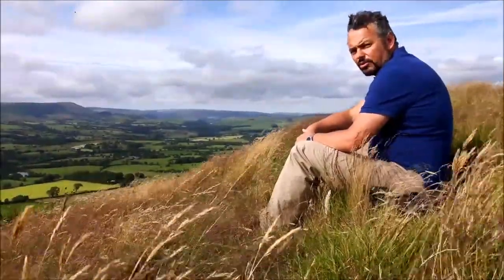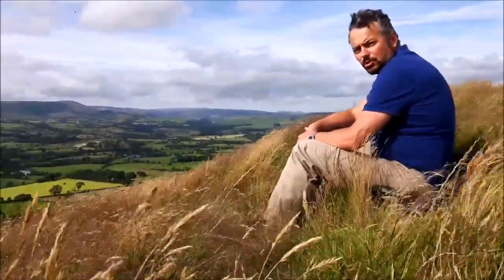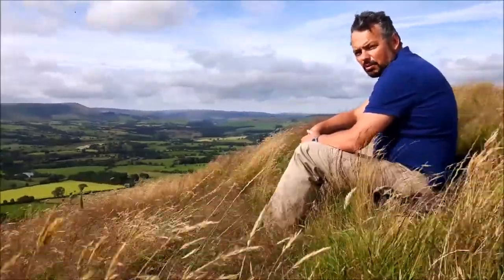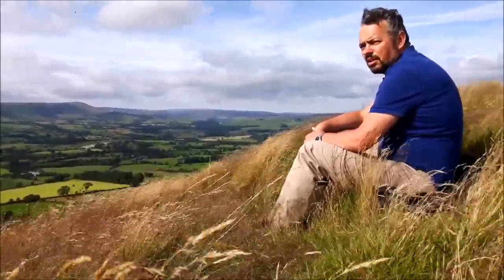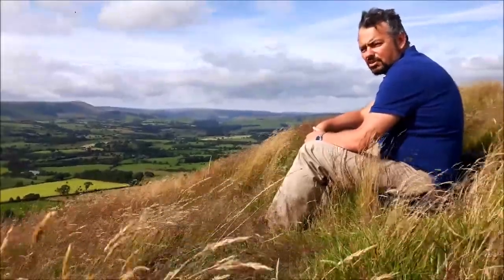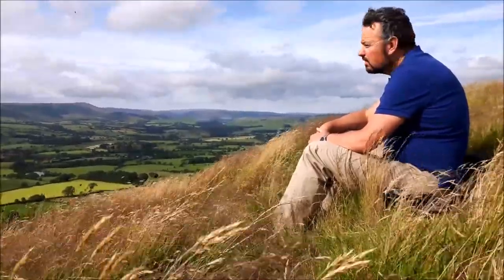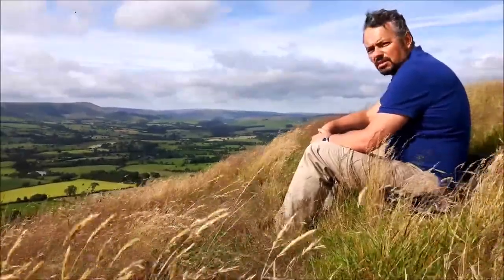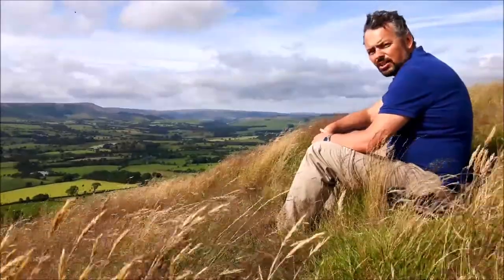RC Glider Flying Site, Jeffrey Hill, Longridge, Preston, UK: CNC Modeller HD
This is a short film showing the  awesome views from and the walk to the RC Glider Flying Site at Jeffry Hill, Longridge, Preston.